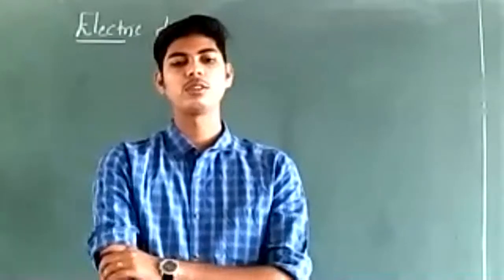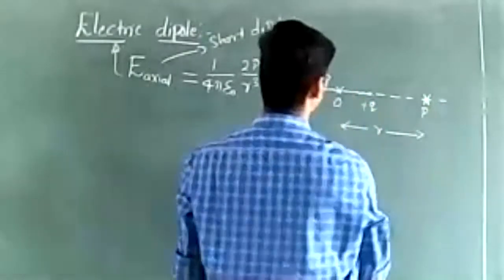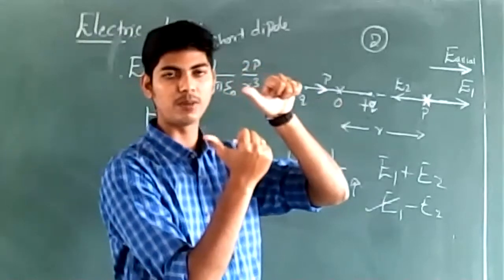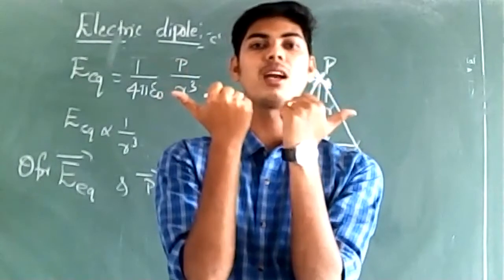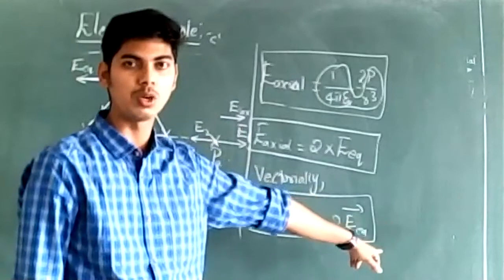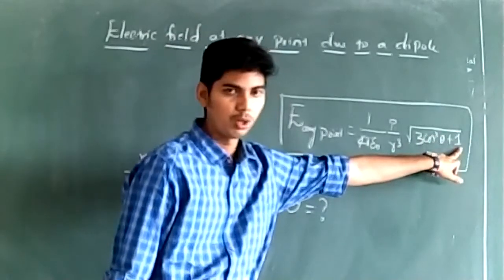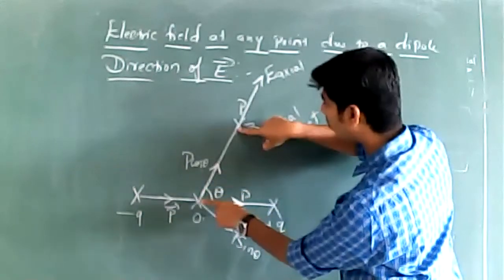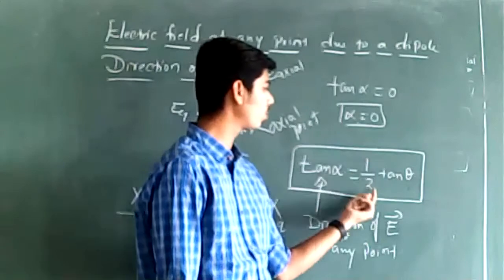Electric dipole concepts